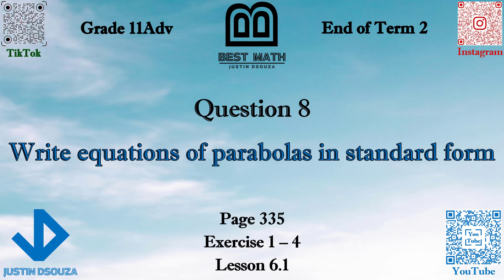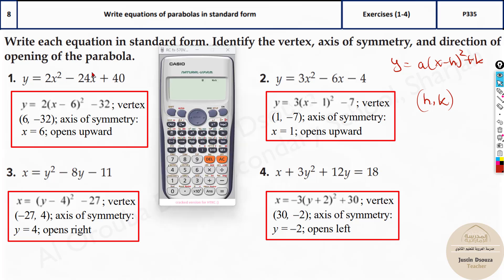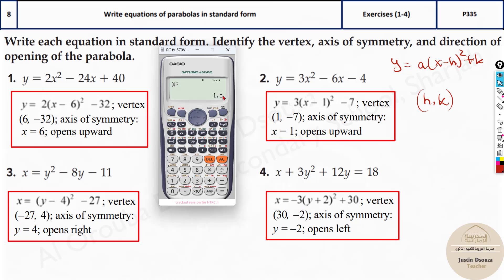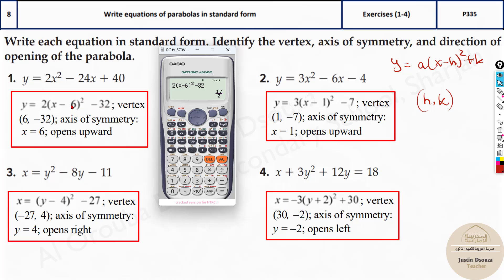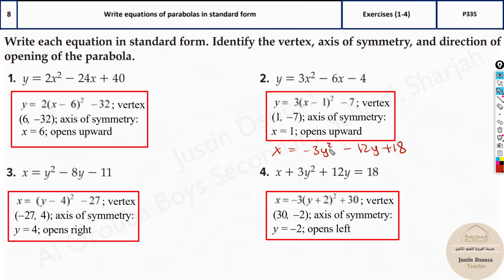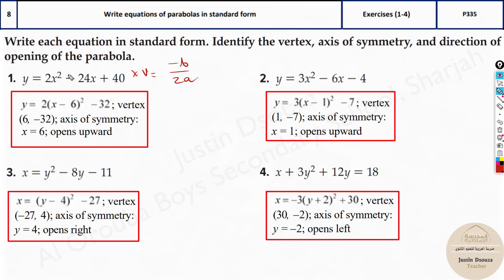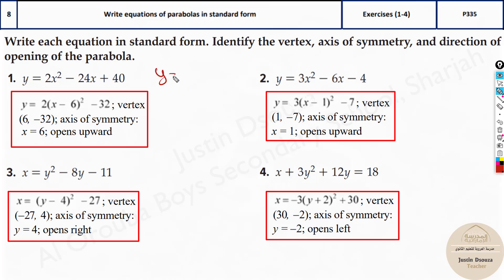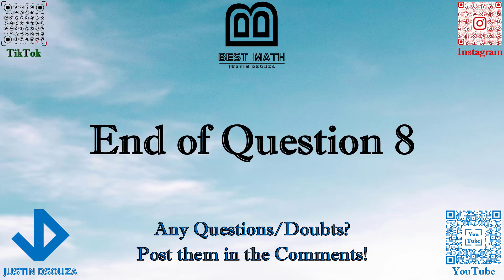Writing parabolas in standard form | Q8 P1 | 11A | EoT2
G11A Question 8 Write equations of parabolas in standard form